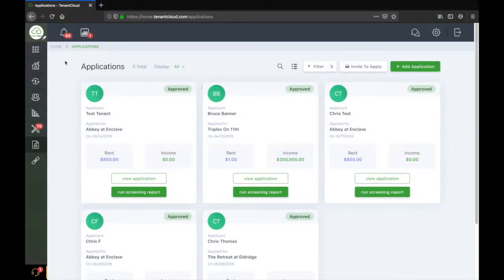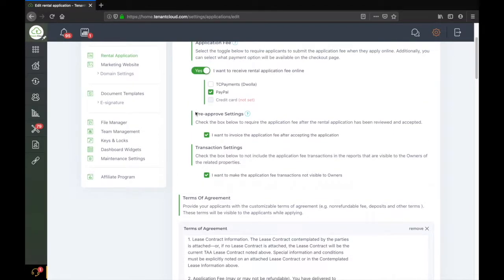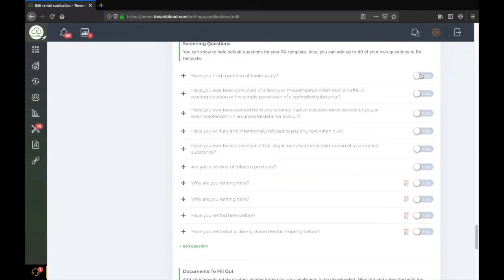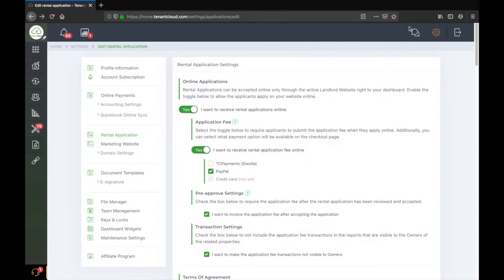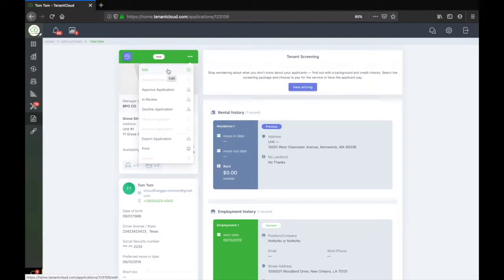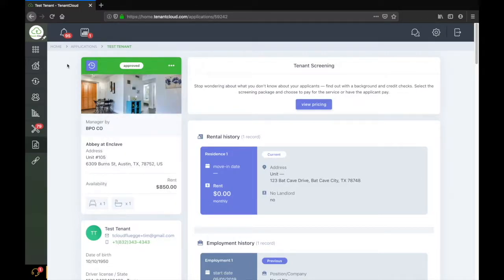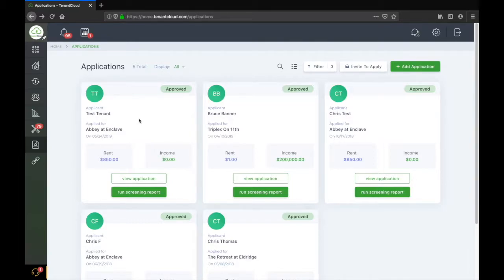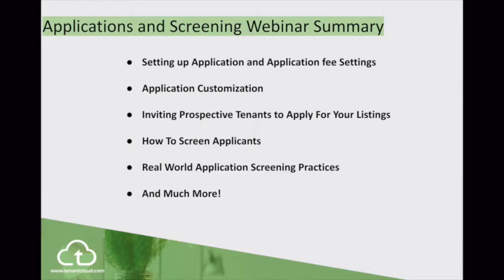TenantCloud Webinar: Market Available Rentals, Customize Applications and Progress Screenings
Join us as we explore TenantCloud's fully integrated listing, application, and screening tools all on one platform.

Finding tenants isn’t an easy task, and sometimes it’s downright daunting. But we know exactly where you can find the best renters for your rentals. TenantCloud has the highest concentration of reliable long-term tenants. You’ll see for yourself once you sign up and start searching.